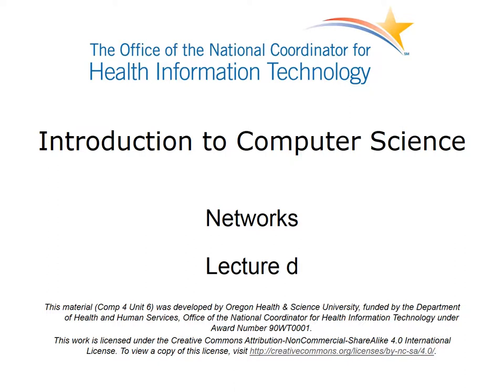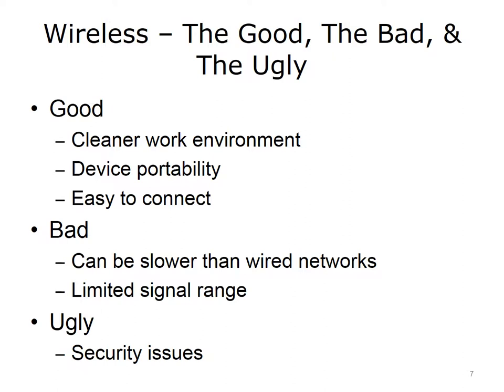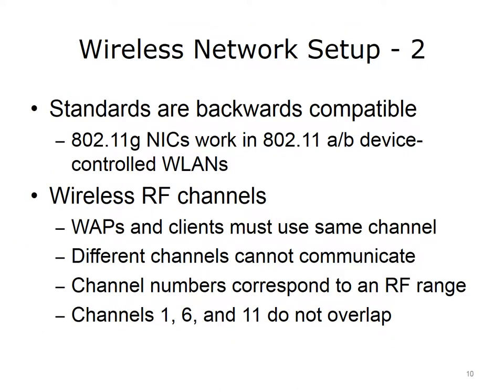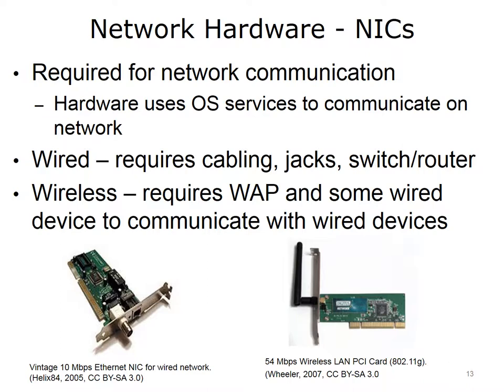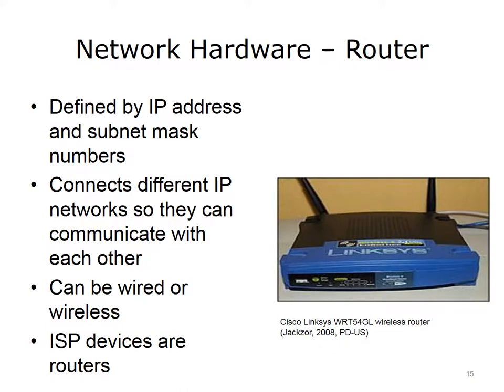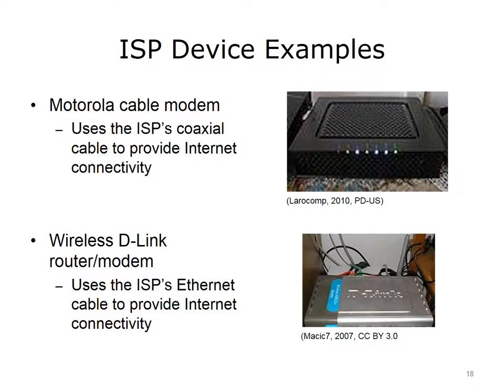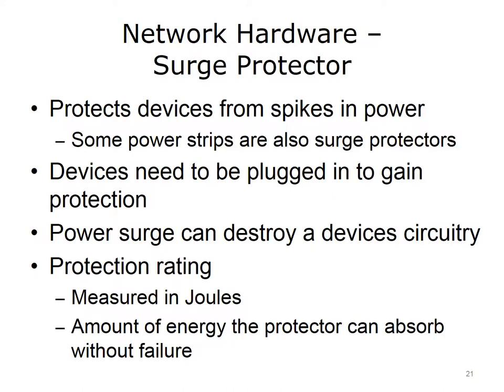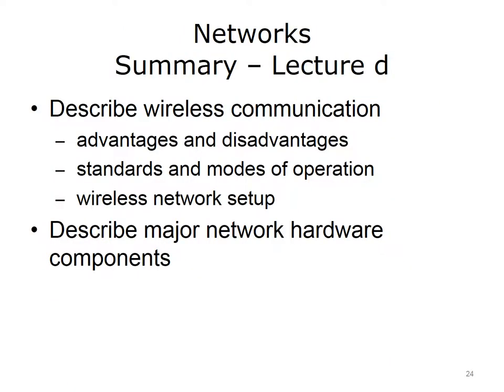comp4 unit6d lecture video